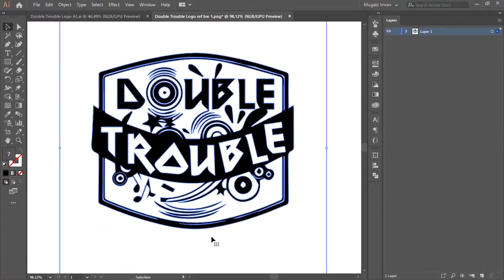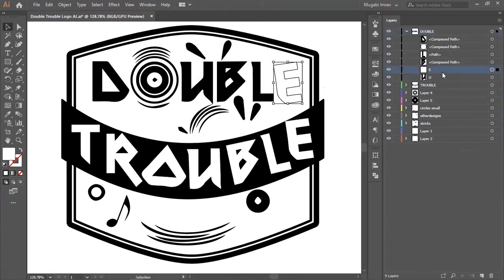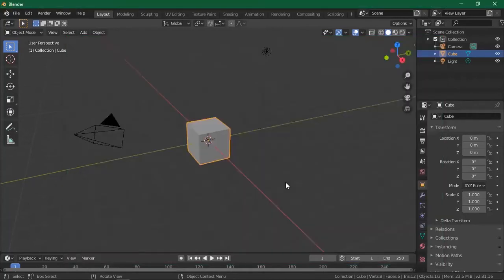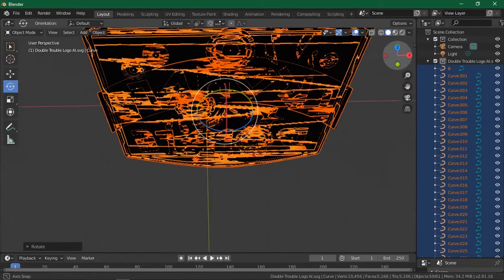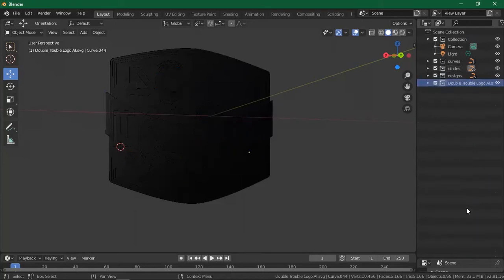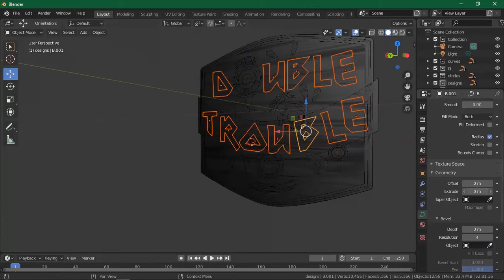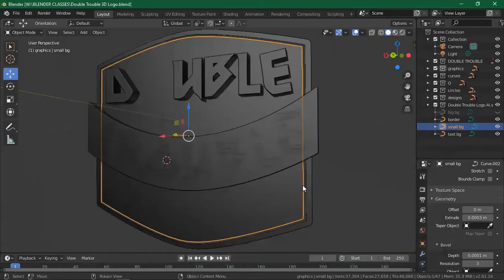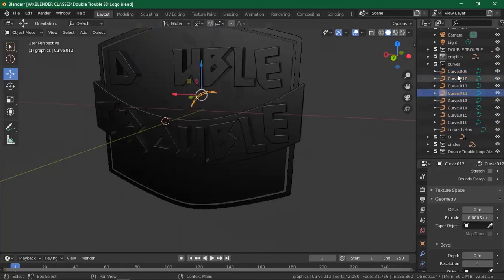Blender 3D Logo from Adobe Illustrator.SVG part 1 - Modelling & Animation Zoom Class for Clubtangaza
Adobe Illustrator + Blender tutorial for beginners! Create 3D Text from Adobe Illustrator.SVG file.

Blender is a free and open-source 3D computer graphics software tool set used for creating animated films, visual effects, art, 3D printed models, motion graphics, interactive 3D applications, virtual reality, and computer games.